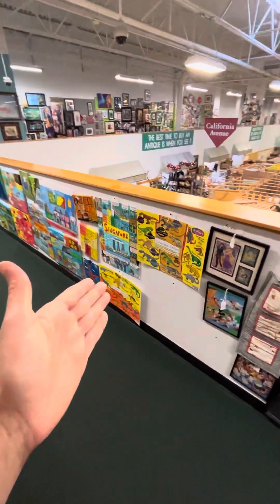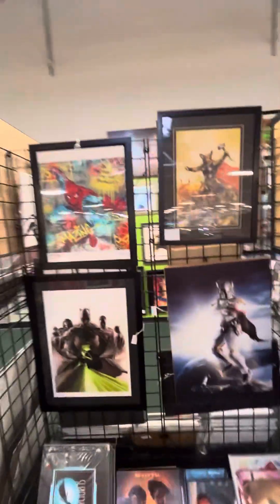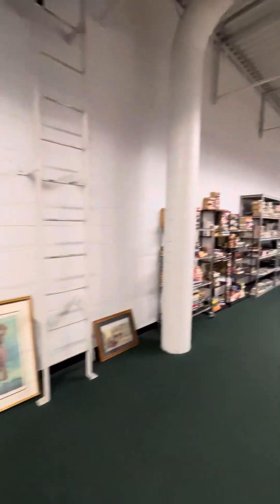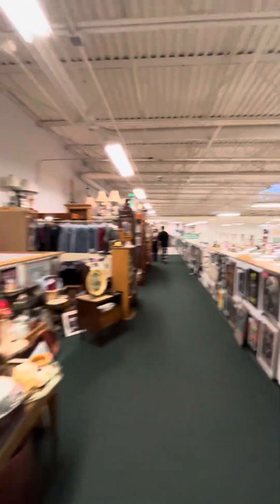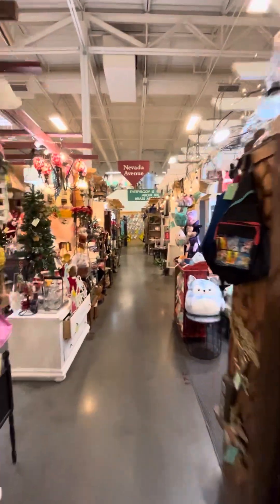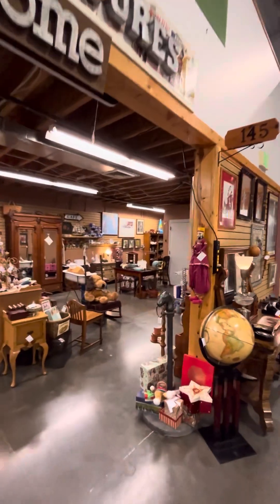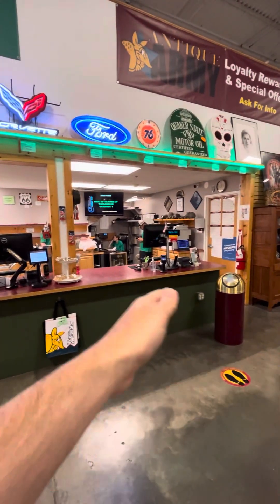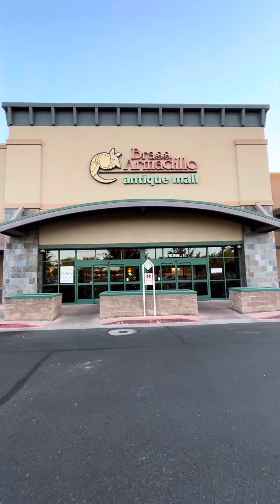The inside of brass armadillo. Part 2 ( in Goodyear, AZ )